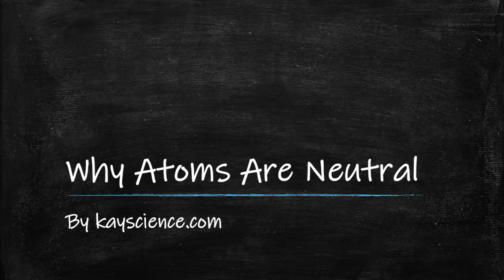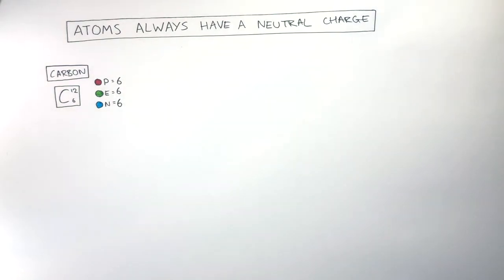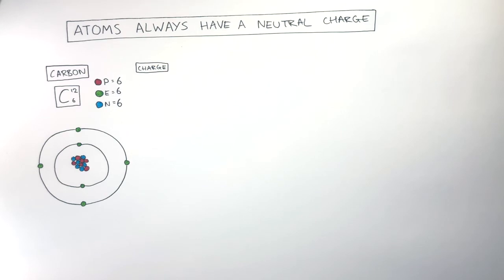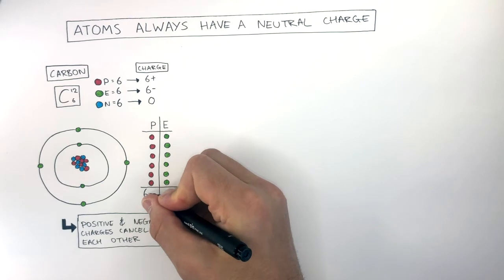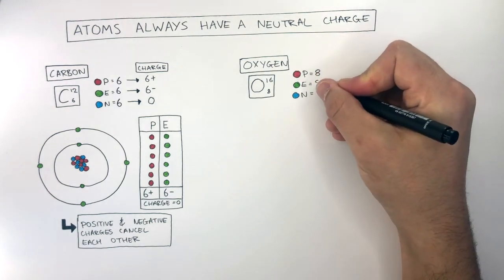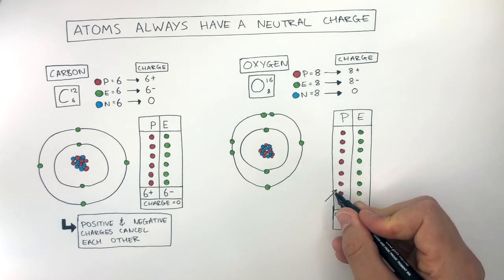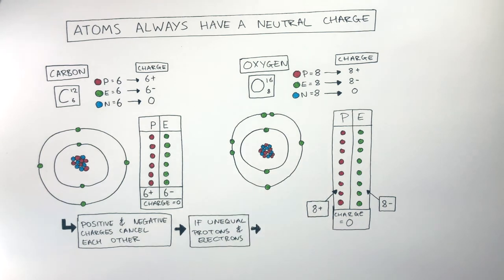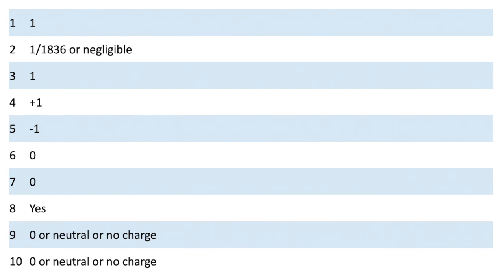GCSE Chemistry – Why Are Atoms Neutral?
This GCSE Chemistry video explains why atoms are neutral clearly and simply for exam success.

In this video, GCSE students learn why atoms have no overall electric charge in GCSE Chemistry. The lesson explains how atoms contain protons with a positive charge and electrons with a negative charge, why these charges are equal in number in a neutral atom, and how this balance results in no overall charge.

This video is designed for GCSE Chemistry revision and supports students studying AQA GCSE Chemistry, OCR GCSE Chemistry, and Edexcel GCSE Chemistry. It is suitable for Year 9, Year 10, and Year 11 students and covers a key part of atomic structure.

Students will develop understanding of protons, electrons, electric charge, atomic number, ion formation, and common GCSE Chemistry exam questions on atomic structure and charge.

GCSE Chemistry exam topic: atomic structure.
Supports AQA, OCR, and Edexcel GCSE Chemistry revision on protons, electrons, charge, and neutral atoms.

Related topics include ions, isotopes, electron shells, and the structure of the atom.